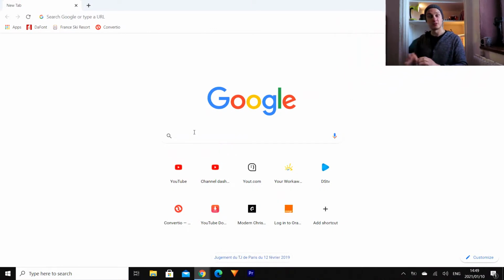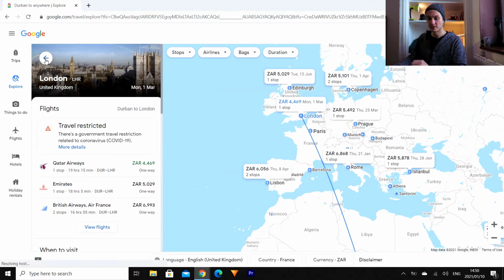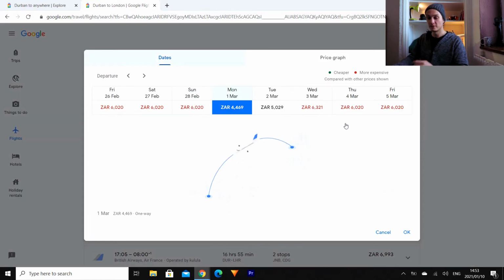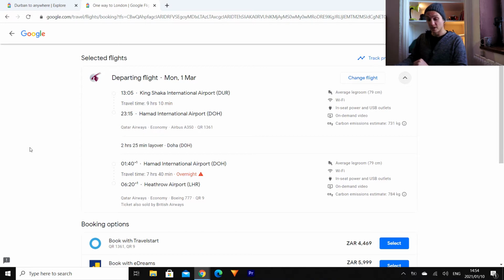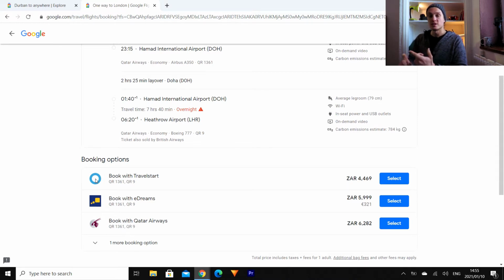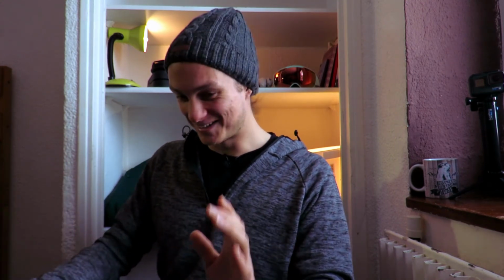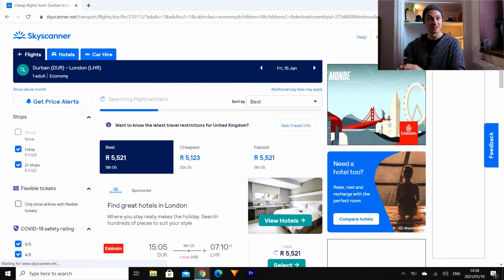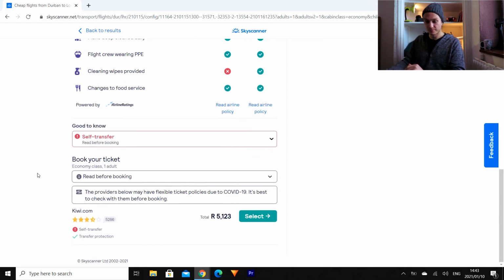How To Find Cheap Flights Right Now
Greetings from the French Alps! This week we are sharing our tips on How To Find Cheap Flights Right Now

A few months ago we made a Q&A video and mentioned that we knew about some travel hacks to get cheap flights. A few of you requested that we make a video sharing our tips, so here it is!

We’ve used both of these methods and can say that they definitely work. So whether you’re looking for cheaper flights domestically or internationally, both of these methods will help you find the cheapest flights available. We hope this helps!

In this video, we walk you through how to use

These two websites are really great tools for budget travel in 2021. You can use these sites to search for the cheapest flights available anywhere in the world.
Happy Travels :)

We spent a total of $9 900 for the first 365 days of our travels 🤯 for BOTH of us to travel (mostly around Europe) for a full year 🌎✈️ we visited 10 countries to be exact. Find out more in our income and expense report giving a full breakdown of our finances for our first year of traveling.
Income & Expenses Report Oct’20 – Oct ‘21

How do we travel internationally on a budget? By doing volunteer work in exchange for food and accommodation through an organisation called Workaway. Want to find out more about how to sign up for and use workaway?
If you join Workaway using this link, you’ll get THREE MONTHS EXTRA added to your subscription 🎉

Our tips for finding the cheapest flights using google flights and skyscanner
◾Try to be as flexible as possible with your travel dates. The more flexible you are, the better your chances of getting the cheapest airfare available.
◾Make sure you read through the guidelines and stipulations of your ticket before purchasing.